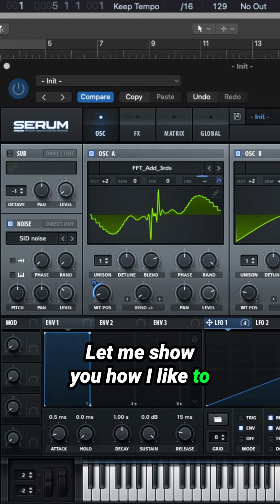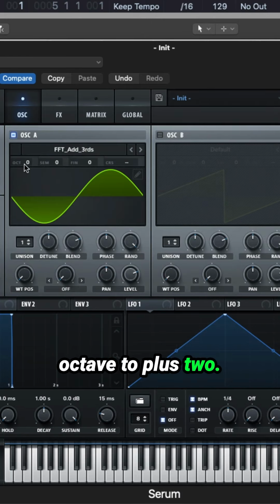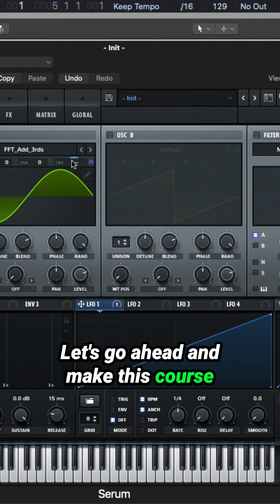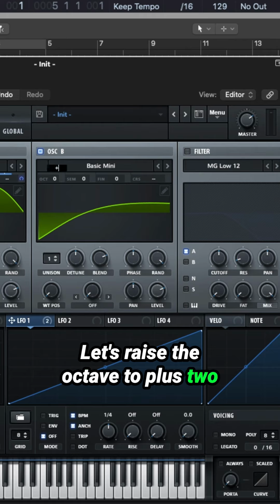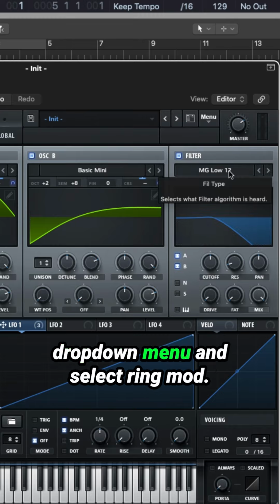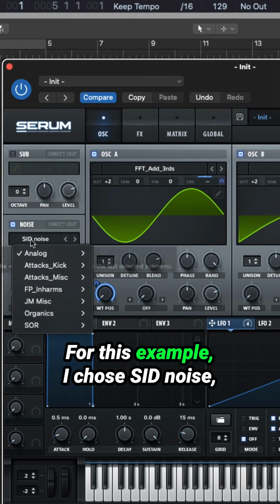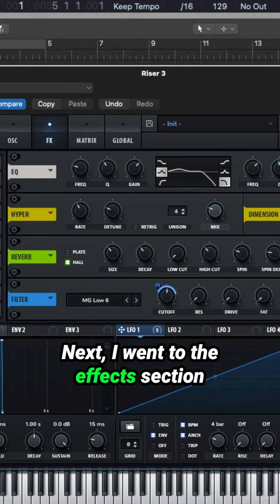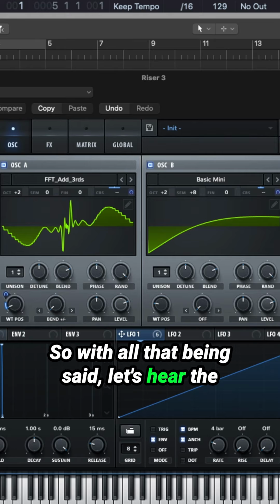How to Make a Sci-Fi Riser in Serum (Step-By-Step Sound Design Tutorial)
How to Make a Sci-Fi Riser in Serum (Step-By-Step Sound Design Tutorial), I show you step-by-step how to design a cinematic sci-fi riser from scratch using Serum.
This technique is perfect for trailer music, film scoring, games, and transitions.

You’ll learn:
• How to initialize Serum and choose the right oscillator
• How to shape a rising modulation with LFOs
• How to automate pitch, filter, and effects for tension
• How to turn a basic sound into a cinematic riser

If you're a composer, producer, or sound designer and want to level up your riser design — this is for you.